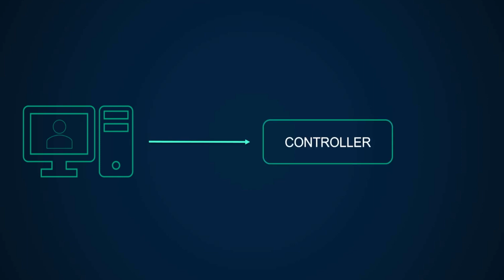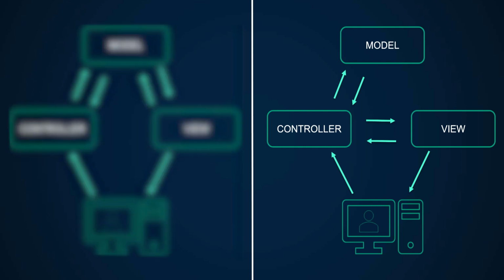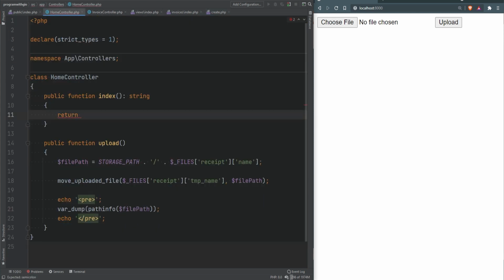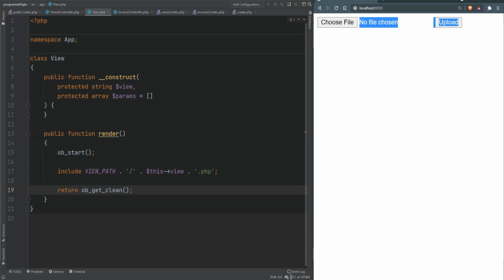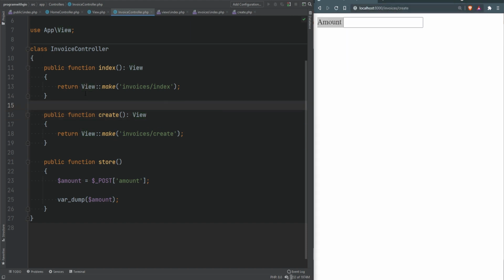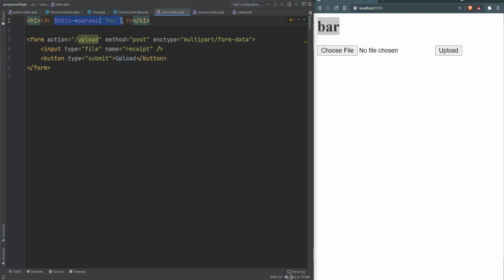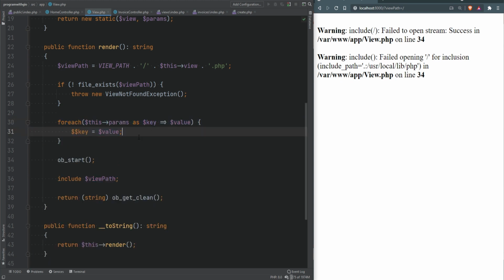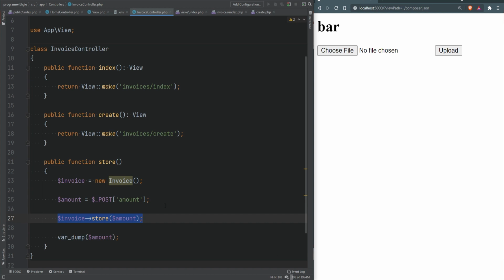PHP MVC Pattern - View Parameters Exploit - Full PHP 8 Tutorial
In this lesson, you will learn what the MVC pattern is, how it works and we will implement the basic parts of the MVC pattern. We'll refactor our existing code from previous lessons to use controllers & then implement views. We'll explore how an attacker could exploit certain functions/approaches that developers may take to gain access to sensitive information like database credentials & so on.

CHAPTERS
00:00 - What is MVC
04:30 - Implementing basic MVC (Controllers & Views)
12:31 - Layout support (exercise)
14:46 - Pass params from the controller to views using variable variables or extract function
17:26 - Potential exploit with variable variables & extract function
19:55 - Overview of Models
21:02 - Where does validation belong, in Model or Controller?